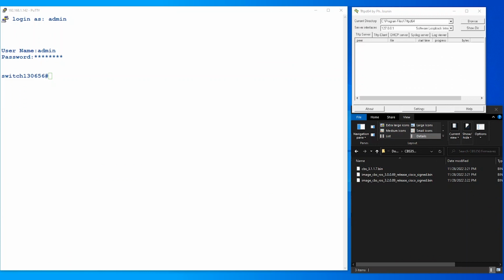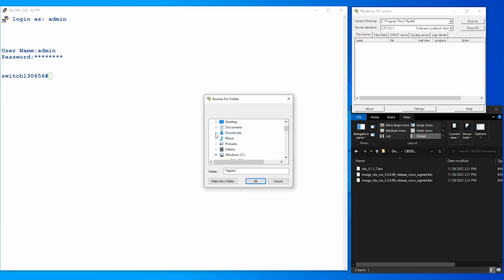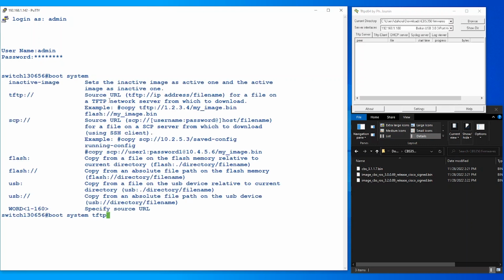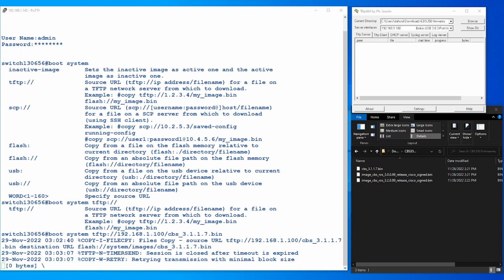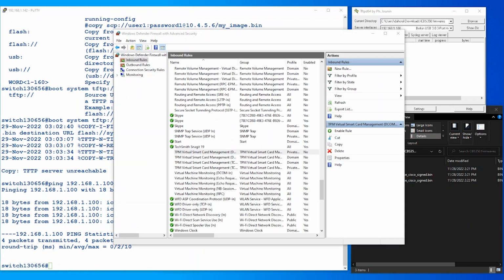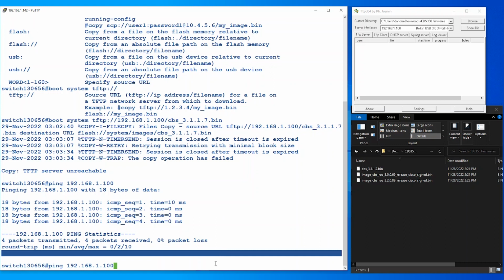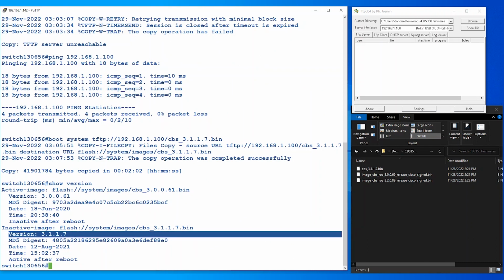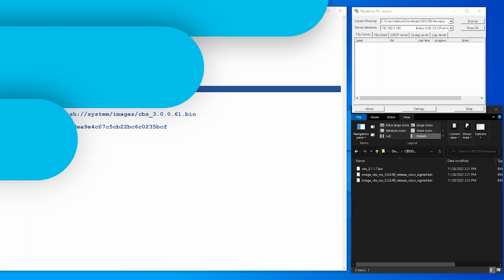How to Update Cisco Business Switch Firmware via CLI and TFTP | CBS Manual Upgrade Guide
In this Cisco Tech Talk, we walk you through how to manually update the firmware on Cisco Business Switches using CLI and a TFTP server. This method is ideal for environments where GUI access is limited or scripting and remote management are preferred.

  What you’ll learn in this video:
  – How to prepare a TFTP server for firmware delivery
  – CLI commands for backing up configuration and initiating the upgrade
  – How to verify firmware installation and reboot the switch

  Using CLI and TFTP gives IT pros full control over firmware upgrades—ideal for larger deployments or scripted workflows.